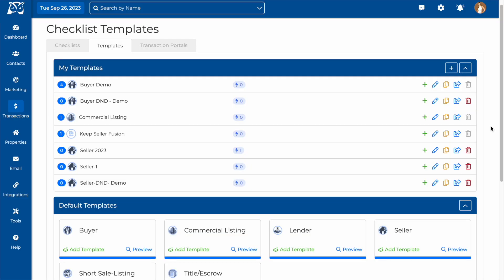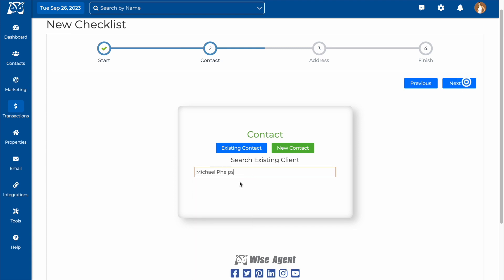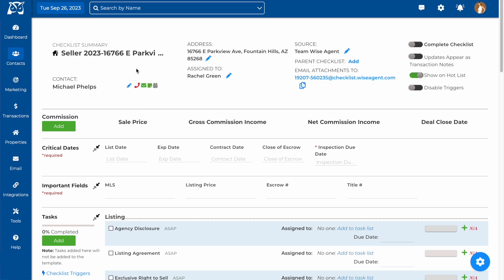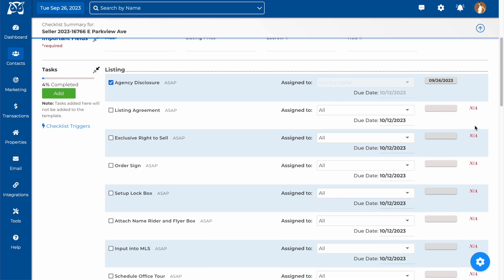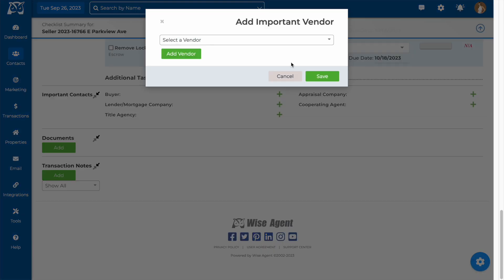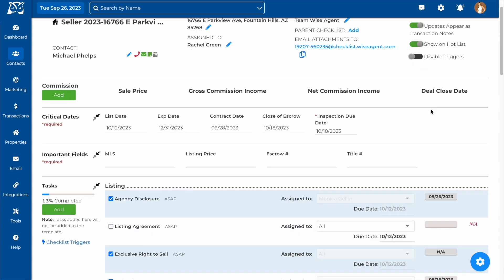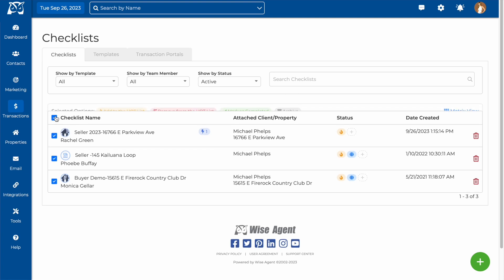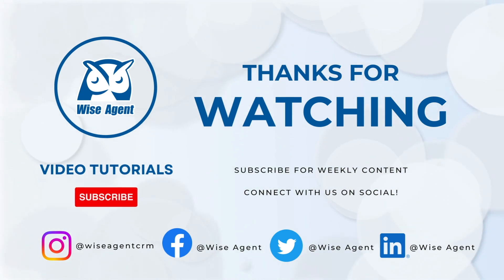Creating Transaction Checklists in Wise Agent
With our transaction checklists, you can have all the essential details in one place, making it simpler and more manageable to keep track of the entire process. You can rely on our comprehensive and well-organized roadmap to guide you through every step of the way.

Wondering how to create a transaction checklist from your templates in Wise Agent? Let's delve into the details and see how it's done.